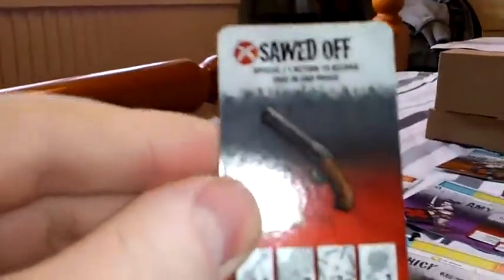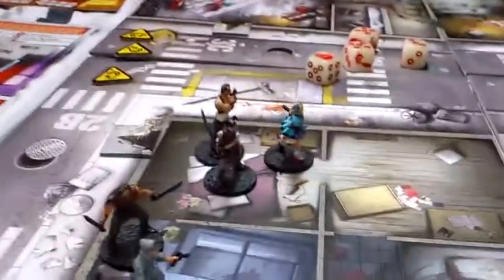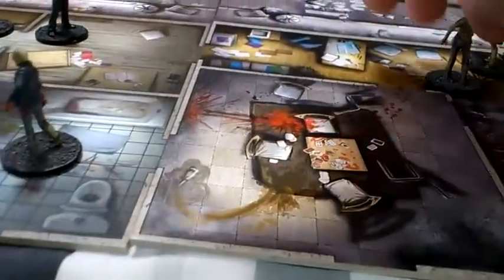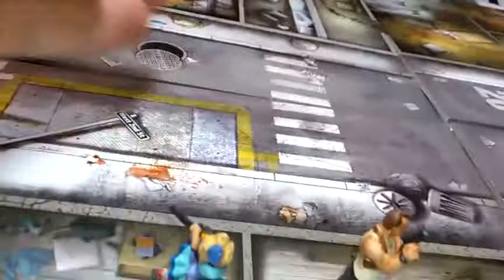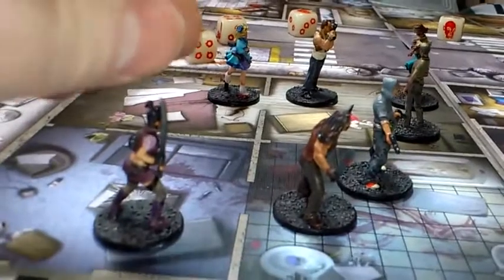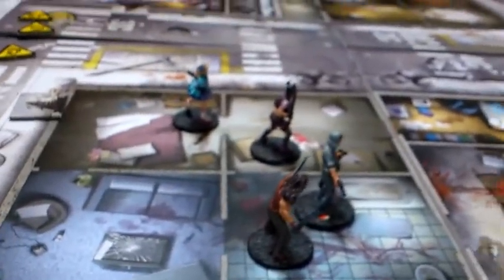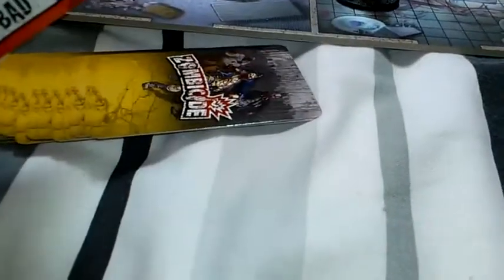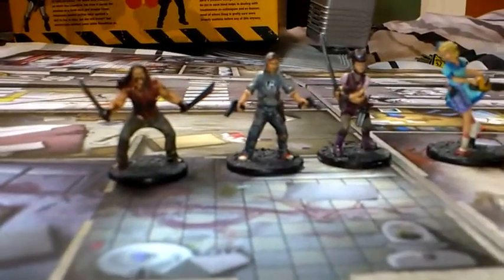ZOMBICIDE-grindhouse turn 9 & 10.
Final part of the seventh scenario in the game.